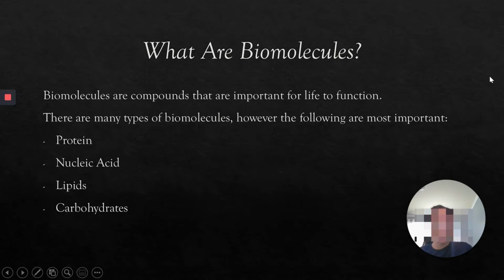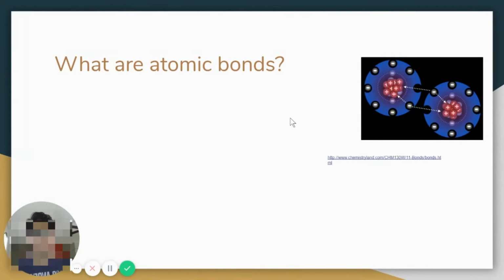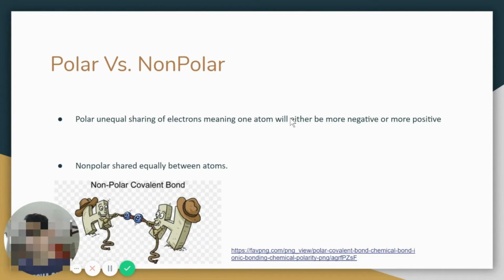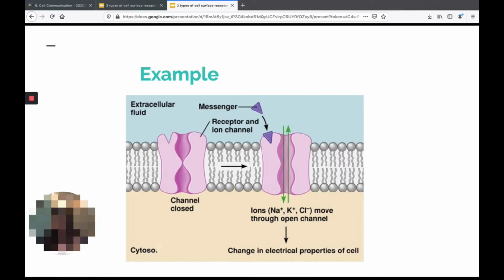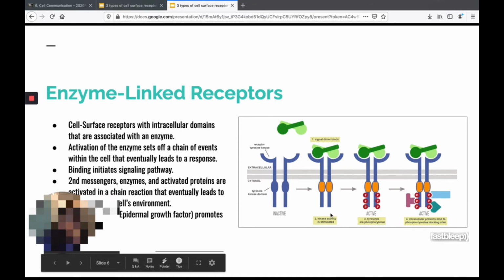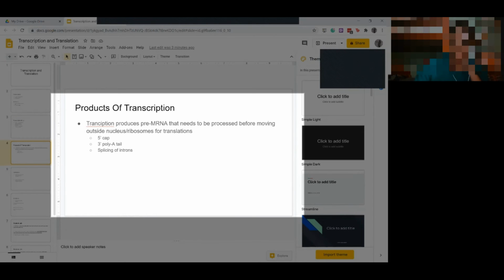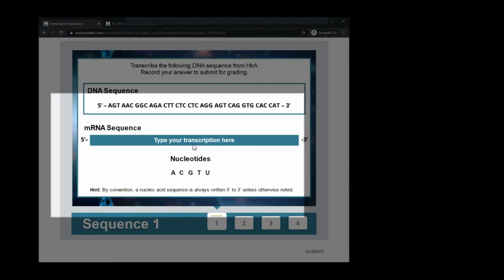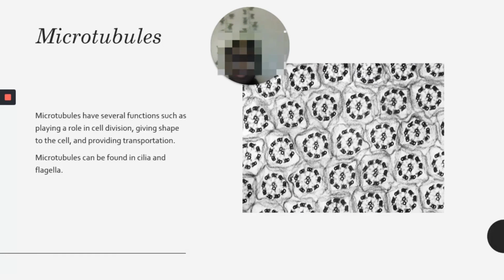Bio 111 sample student presentations